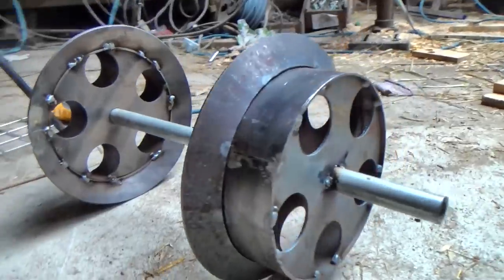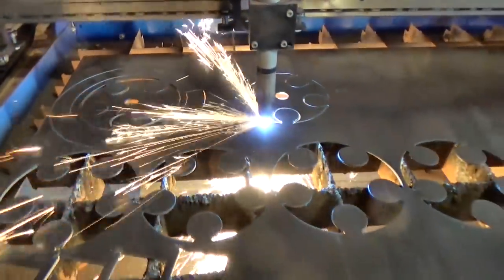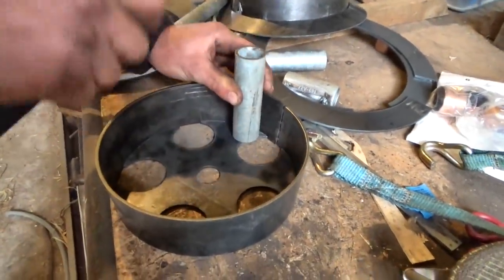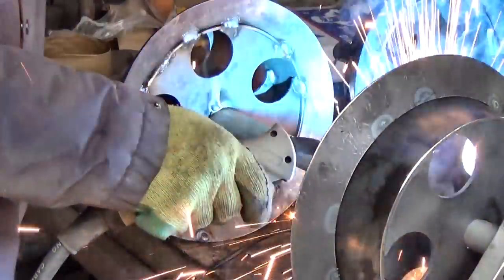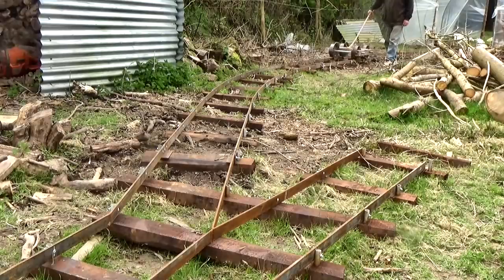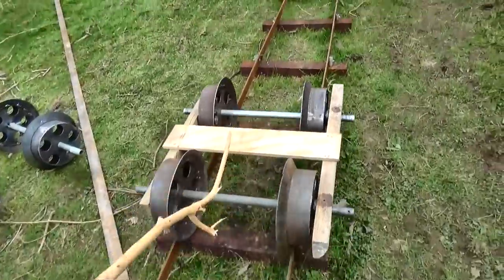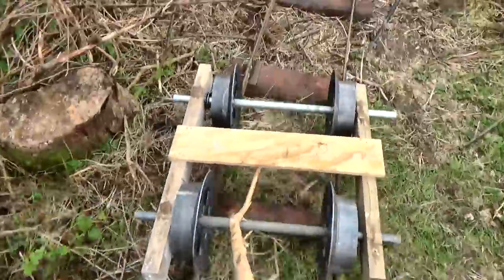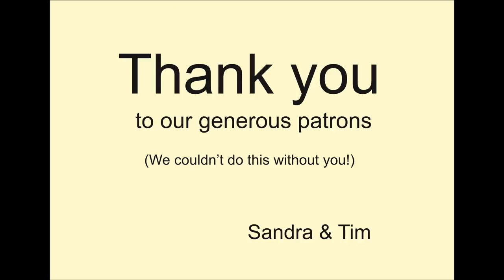More Homemade Railway Wheels - This Time With Tapered Treads!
Sandra just watched this and said 'Isn't it exactly like the last one video you made about making wheels?' Not at all! Well, alright, it has some similarities : -   )